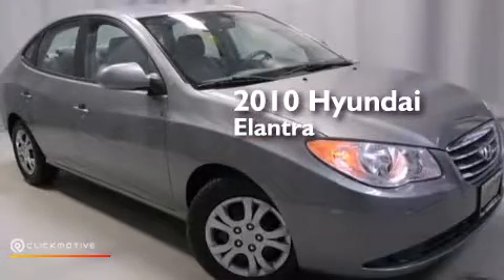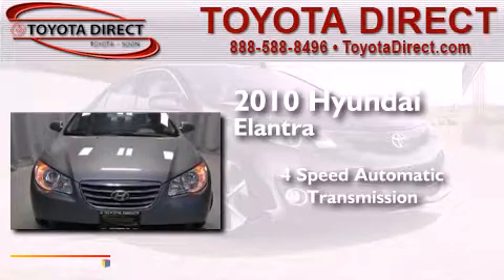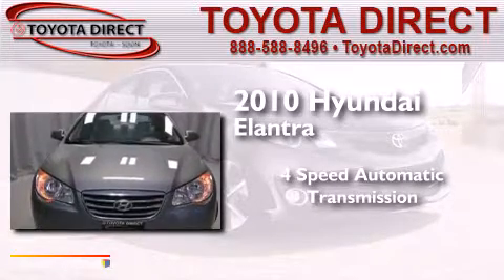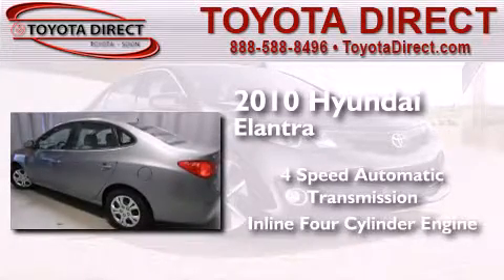2010 Hyundai Elantra Columbus OH 43230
We have been honored to serve the Columbus OH area , we promise that your experience at our dealership will exceed your expectations ! Year : 2010 Make : Hyundai Model : Elantra Engine : Gas I4 2.0L/121 Trans . : Automatic Miles : 98,323 Toyota Direct 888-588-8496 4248 Morse Rd Columbus , OH 43230